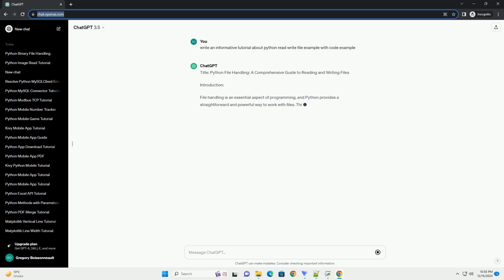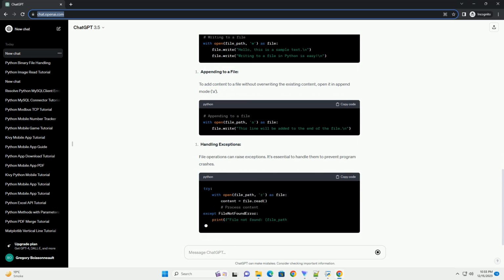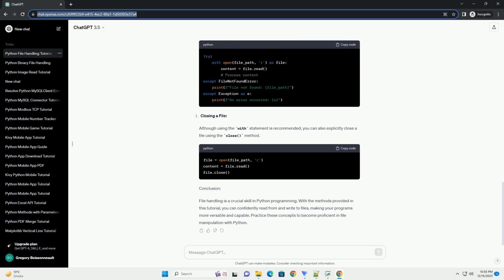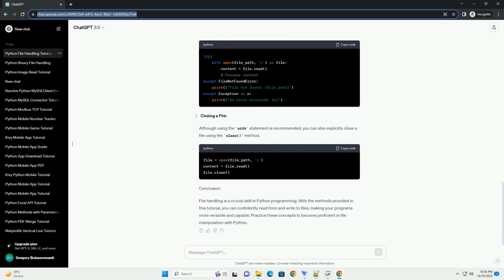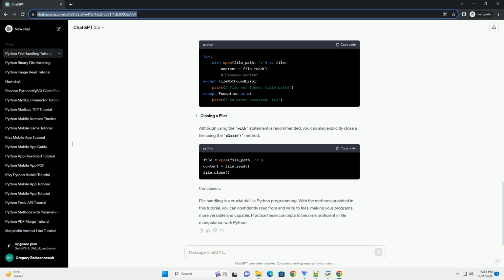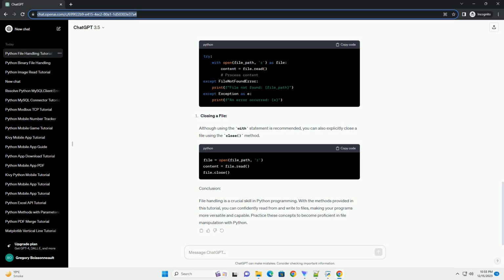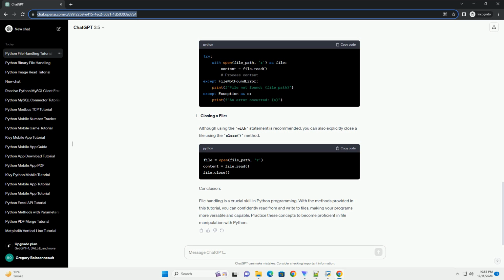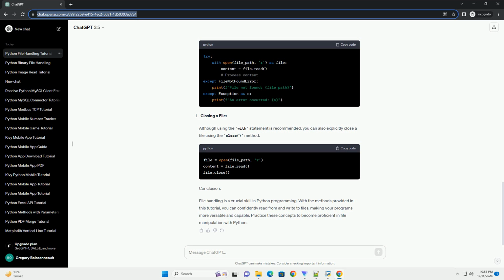python read write file example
Sure, I'd be happy to provide a tutorial on reading and writing files in Python. File handling is a crucial aspect of programming, and Python provides simple and powerful tools for working with files. In this tutorial, we'll cover the basics of reading from and writing to files using Python.
To read from a file, you first need to open it. The open() function is used for this purpose. Here's an example:
The with statement is used to ensure that the file is properly closed after reading. In the above example, the content of the file is read using the read() method.
If you want to read the file line by line, you can use a loop. Here's an example:
To write to a file, you can open it in write mode ('w'). If the file doesn't exist, Python will create it. If it exists, it will truncate the file to zero length, erasing any existing content. Here's an example:
You can write multiple lines by providing a list of strings to the writelines() method:
If you want to add content to an existing file without overwriting the existing content, you can open it in append mode ('a'):
This will add the new content to the end of the file.
That's a basic overview of reading and writing files in Python. File handling is a fundamental skill in programming, and mastering it will serve you well in various applications. Remember to handle exceptions appropriately, especially when dealing with file I/O operations.
ChatGPT

Title: Python File Handling: A Comprehensive Guide to Reading and Writing Files
Introduction:
File handling is an essential aspect of programming, and Python provides a straightforward and powerful way to work with files. This tutorial will guide you through the process of reading from and writing to files in Python, covering the basics and providing code examples.
Before you can read from or write to a file, you need to open it using the open() function. The open() function takes two parameters: the file path and the mode ('r' for read, 'w' for write, 'a' for append, and more).
To read from a file, you can use methods like read(), readline(), or readlines().
To write to a file, open it in write mode ('w'). If the file doesn't exist, Python will create it. Be cautious, as opening a file in write mode will erase its existing content.
To add content to a file without overwriting the existing content, open it in append mode ('a').
File operations can raise exceptions. It's essential to handle them to prevent program crashes.
Although using the with statement is recommend